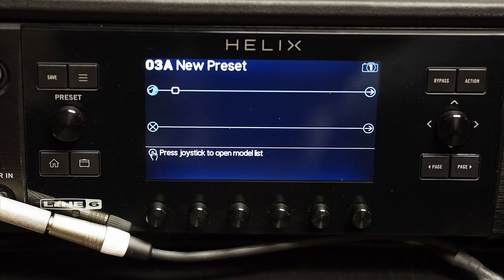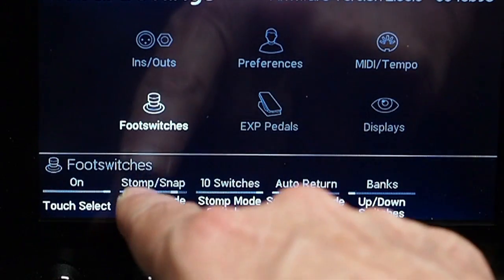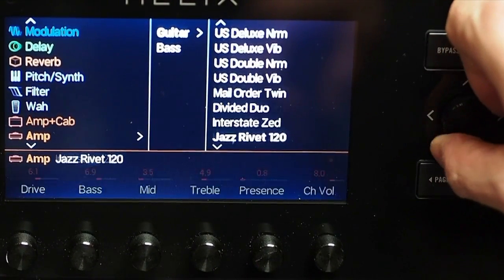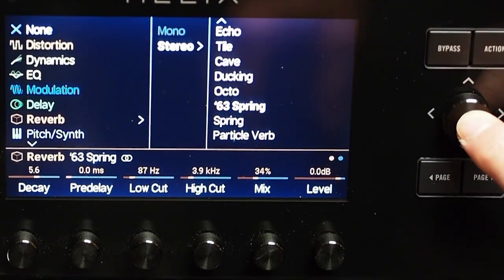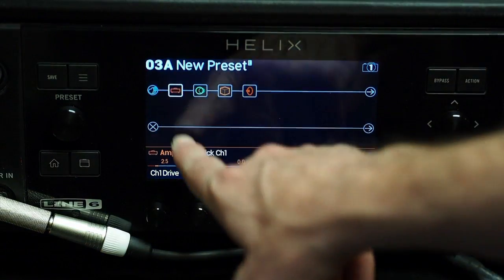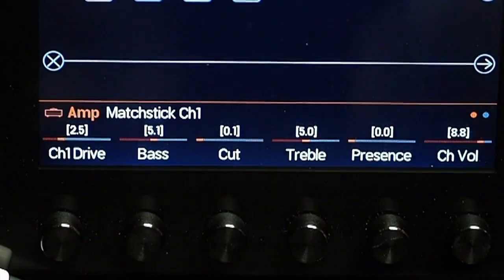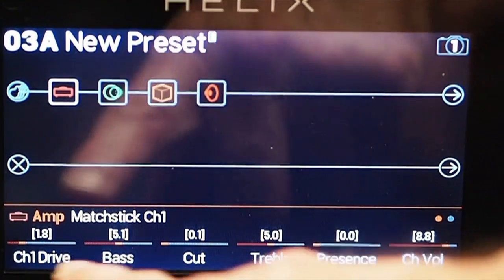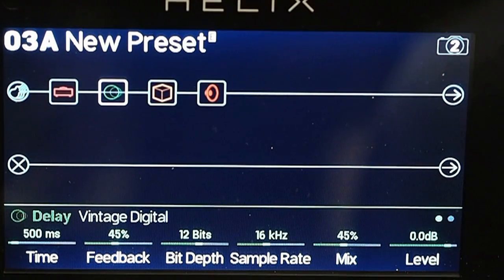Helix Snap Shots are here!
How to Use Snapshots in less than 5 minutes.